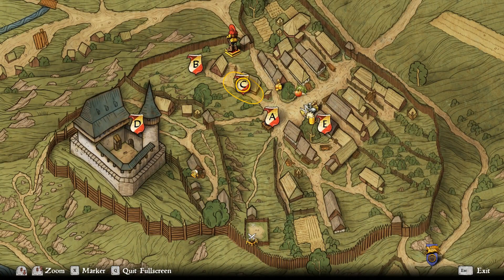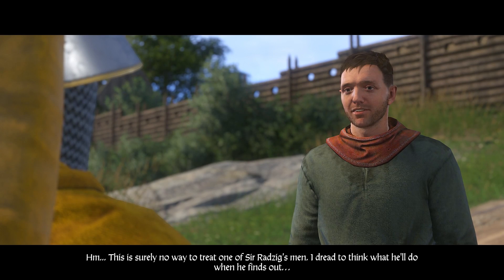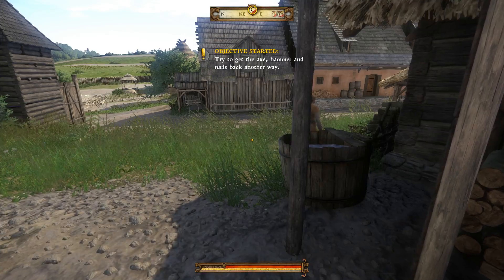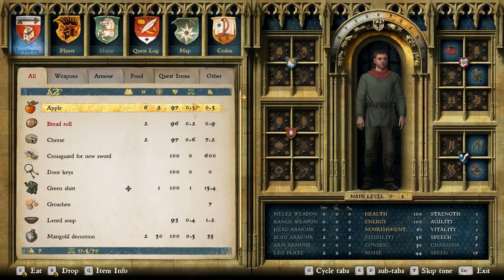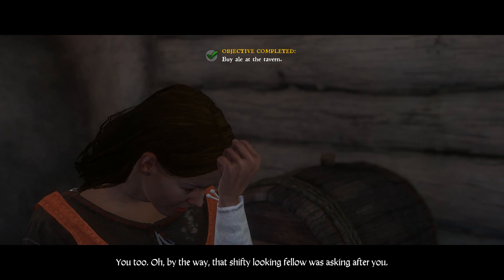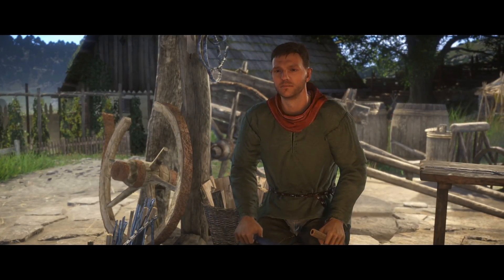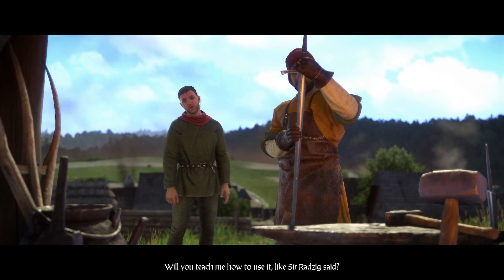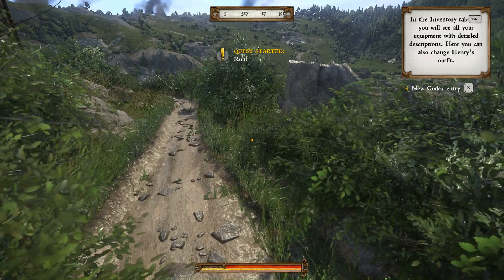Kingdom Come: Deliverance | Village Attack! | EP2 Gameplay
Welcome to my Kingdom Come: Deliverance Gameplay Series!

Kingdom Come: Deliverance is a story-driven open-world RPG that immerses you in an epic
adventure in the Holy Roman Empire. Avenge your parents' death as you battle invading forces,
go on game-changing quests, and make influential choices.